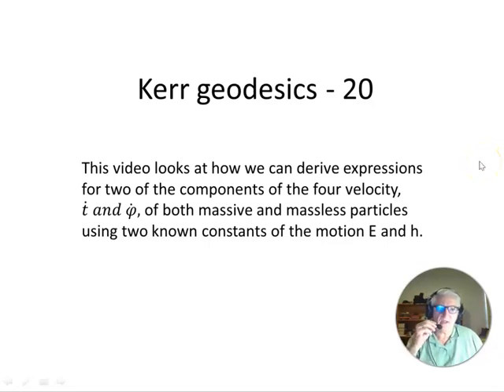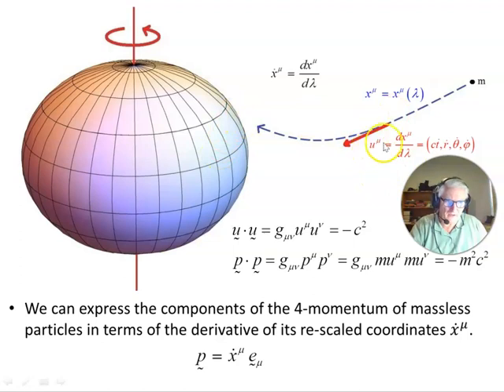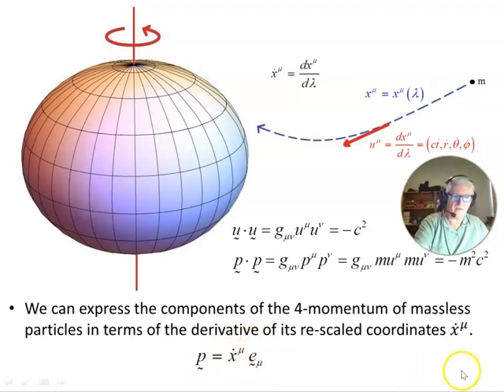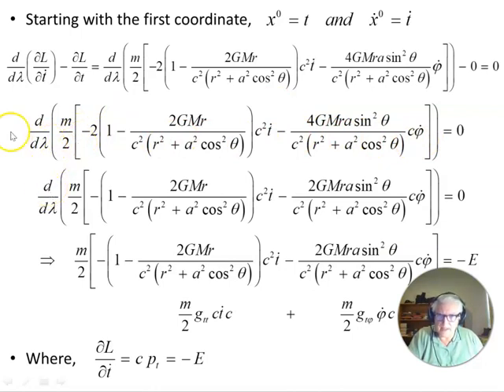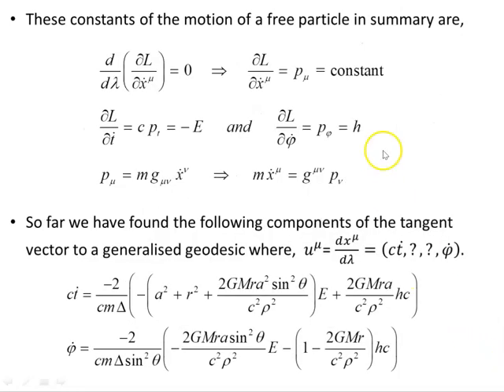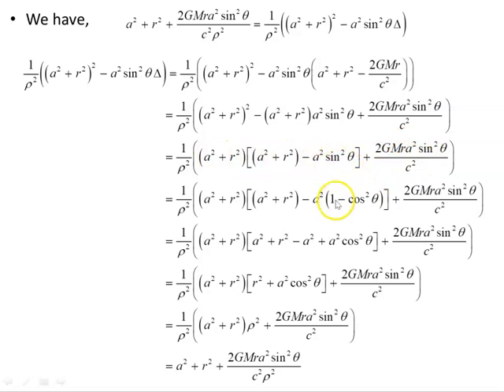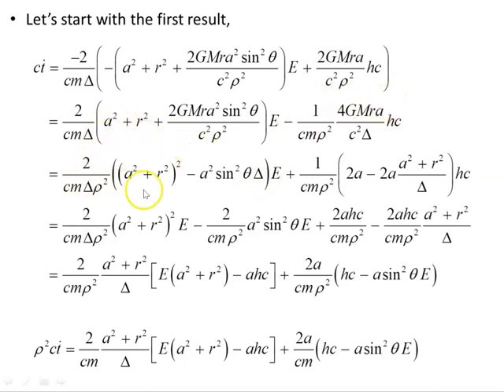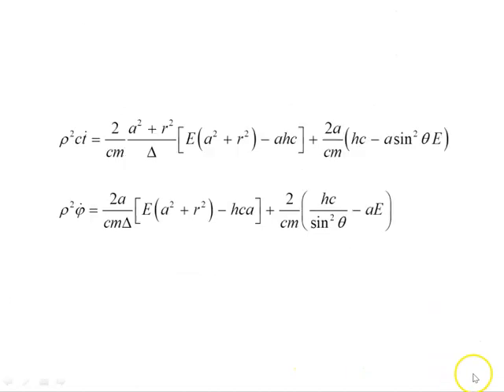Kerr geodesics - 20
This video looks at how we can derive expressions for two of the components of the four velocity, d𝑡/d𝜆  𝑎𝑛𝑑 d𝜑/d𝜆, of both massive and massless particles using two known constants of the motion E and h.